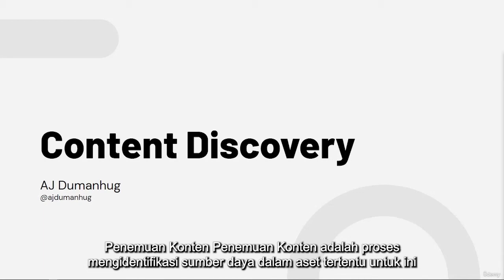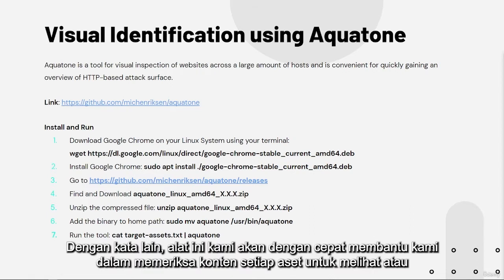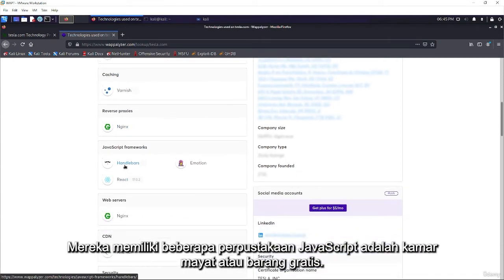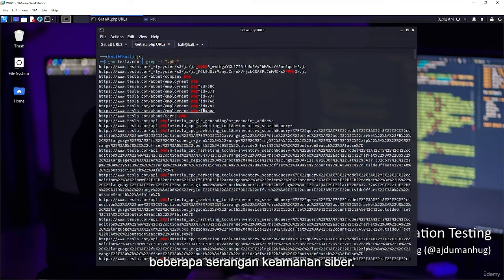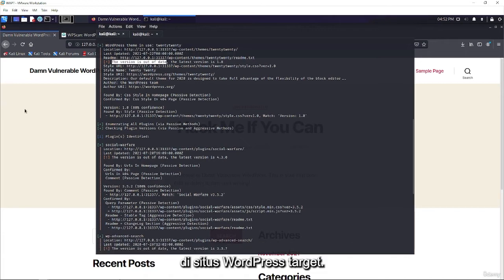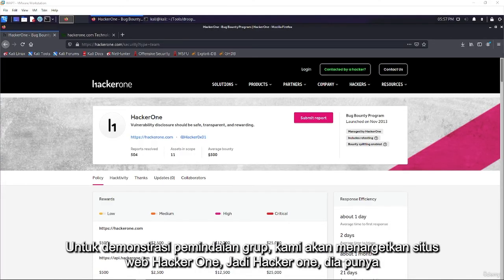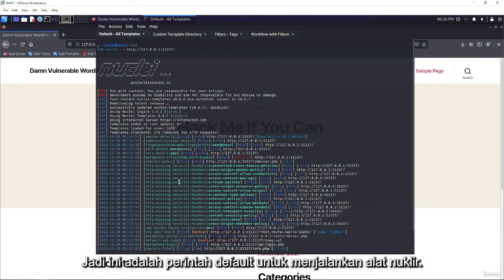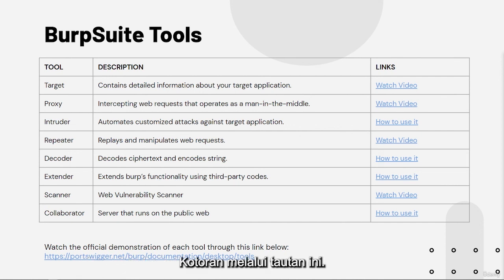Belajar web application penetration testing | Bagian 2 | Tutorial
Pelajari proses Pengujian Penetrasi yang tepat untuk Aplikasi Situs Web
Pelajari perbedaan antara pengintaian aktif dan pasif serta cara memanfaatkan situs dan alat untuk membangun pemahaman teknis tentang aset target.
Pelajari cara mengidentifikasi kerentanan dengan benar
Pelajari cara mengeksploitasi kerentanan secara manual (melalui TryHackMe)
Pelajari komponen dasar untuk menulis laporan pengujian penetrasi profesional untuk aplikasi web

Thanks